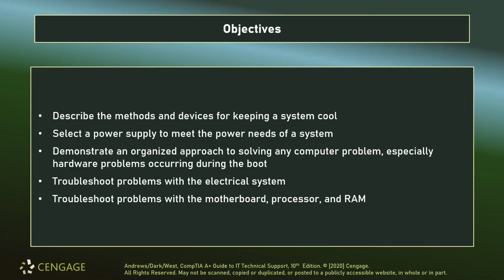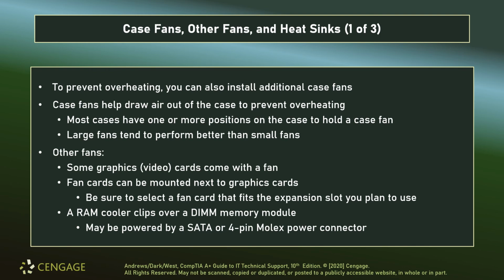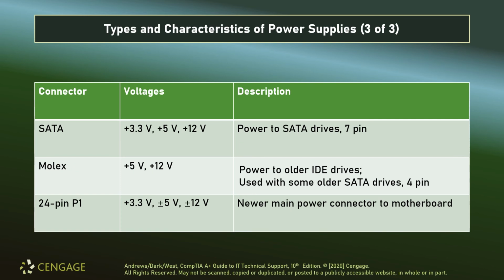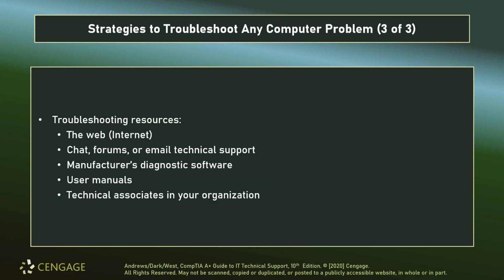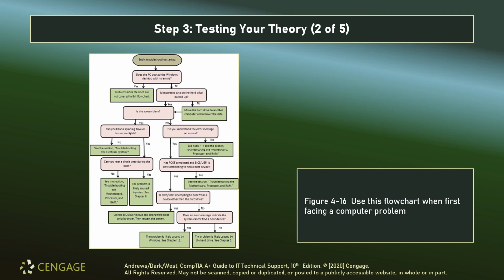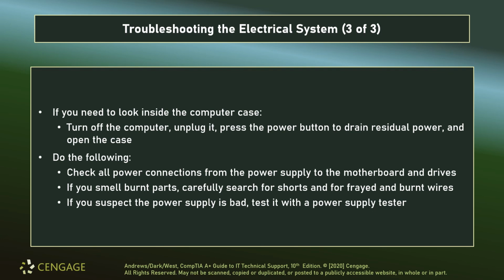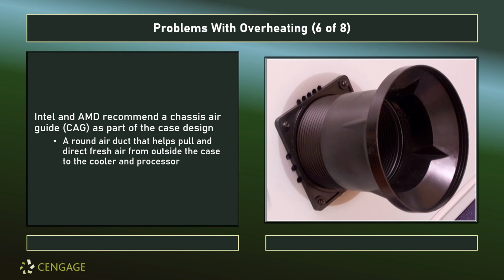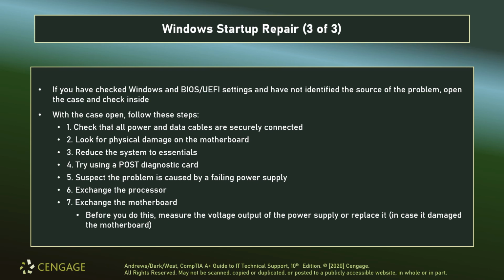CTS-120 - Chapter 4 - Supporting the Power System and Troubleshooting Computers